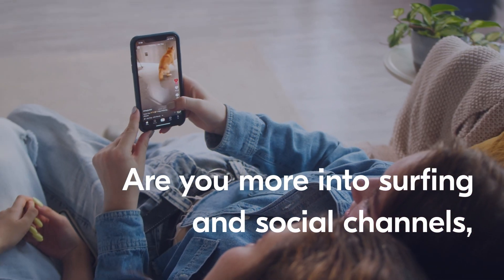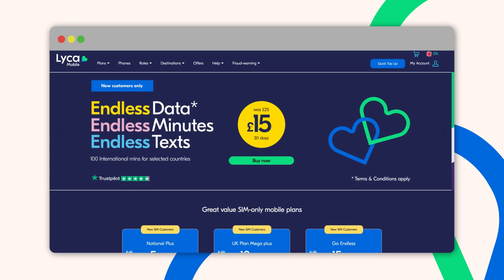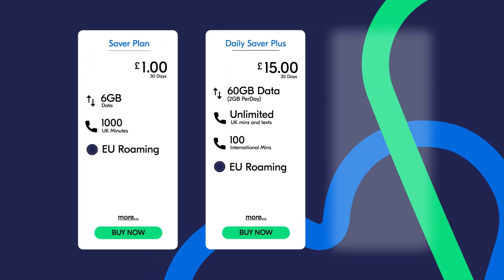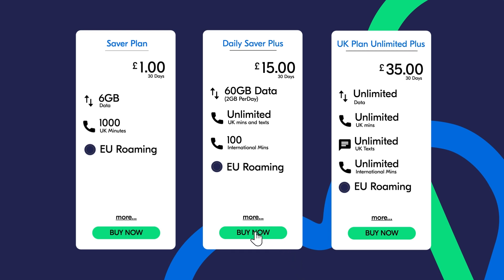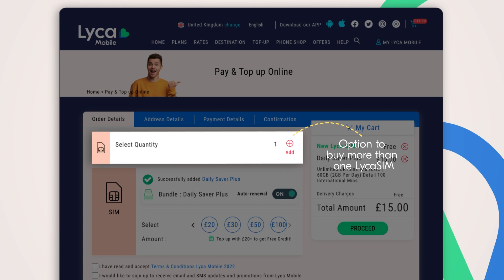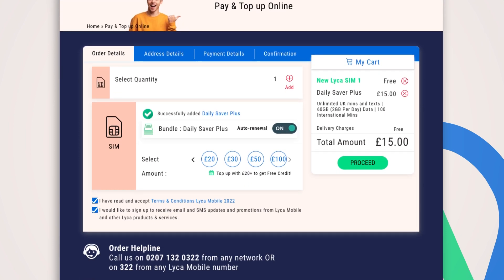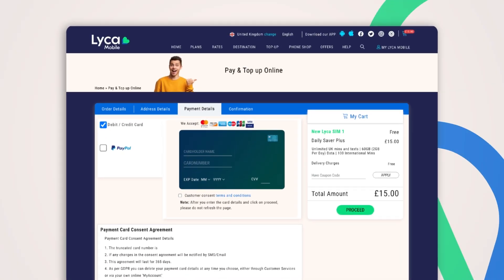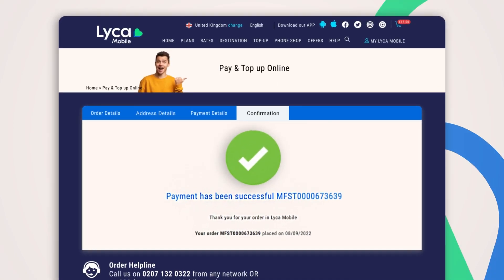How to order Lyca Mobile SIM Card online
Are you tired of endless paperwork for a new SIM card? Get your Lyca Mobile SIM online – no documents required! Join the Lyca Mobile family today, with 3 simple steps online, and start enjoying your new connection – hassle-free!

Our plans include unlimited minutes, texts, and data so you don't have to worry about overage charges or running out of data halfway through the month. Check out a few amazing offers you won't want to miss